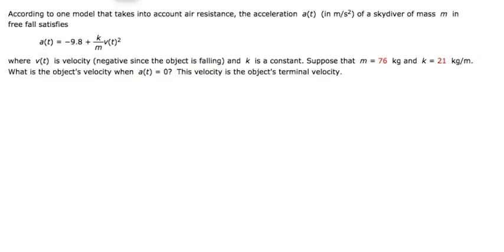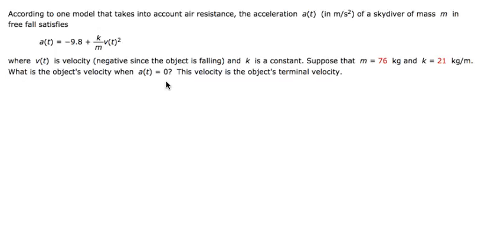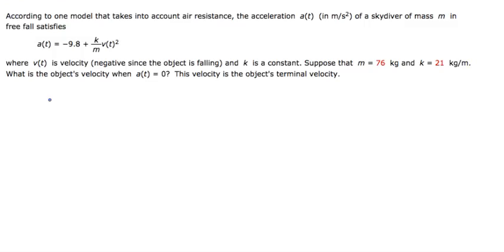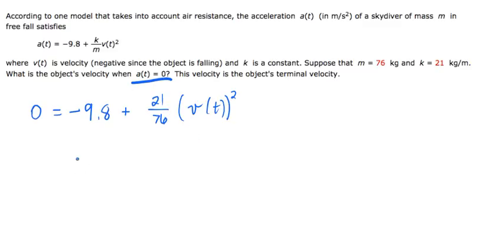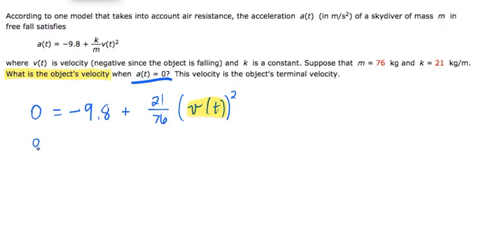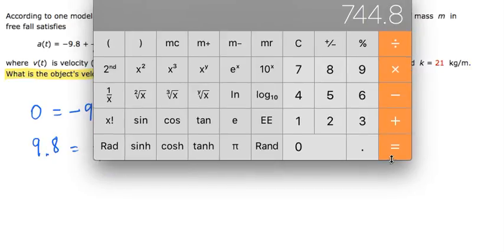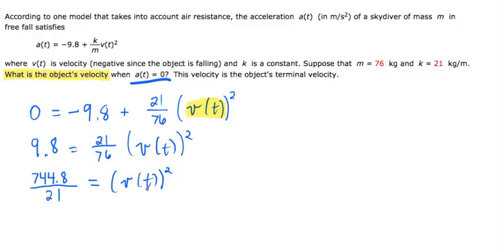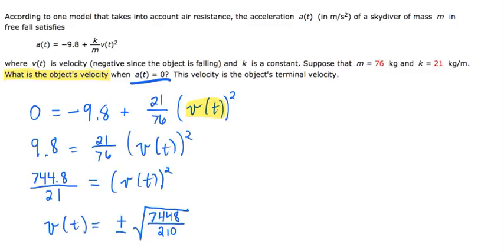Terminal Velocity of a Skydiver, when Acceleration is Zero